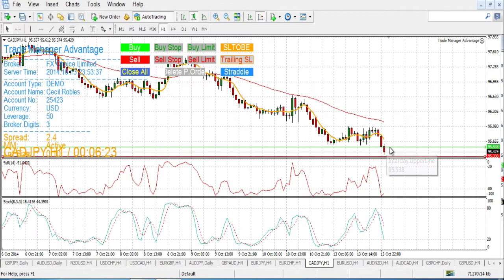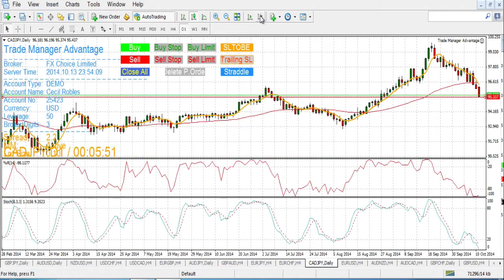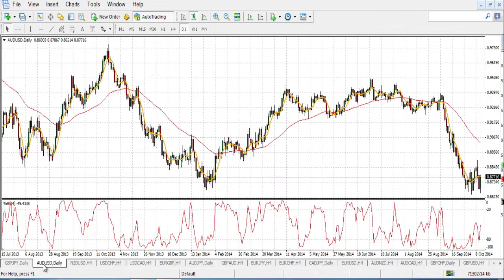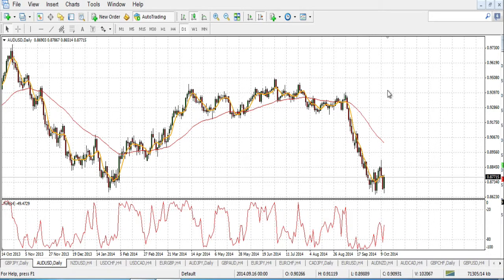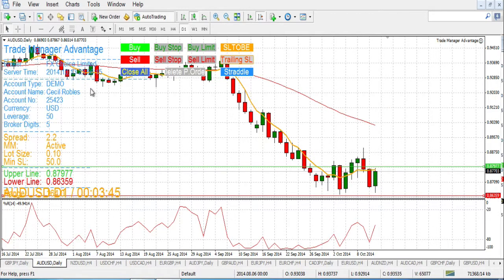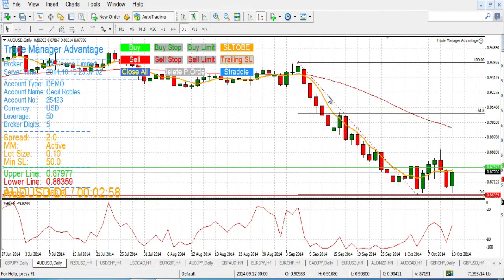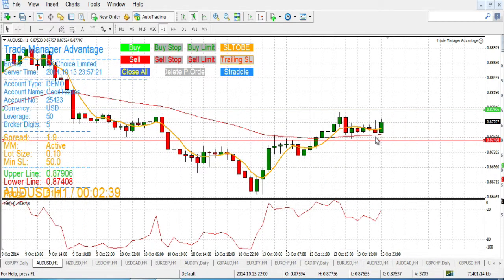YourForexMentor.Com Forex Market Review 10-13-2014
Watch this video as professional Forex trader, Cecil Robles analyzes the CADJPY and AUDUSD currency pairs.